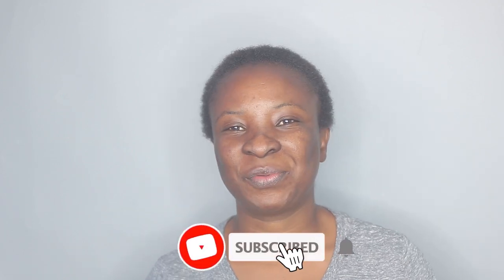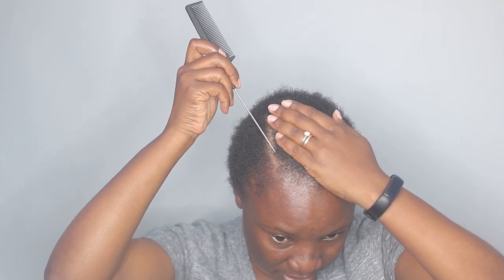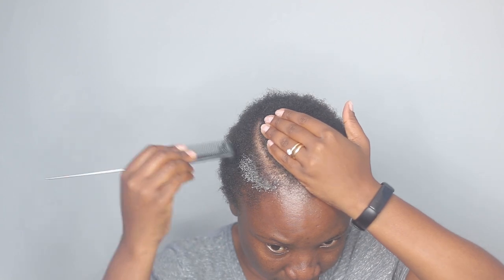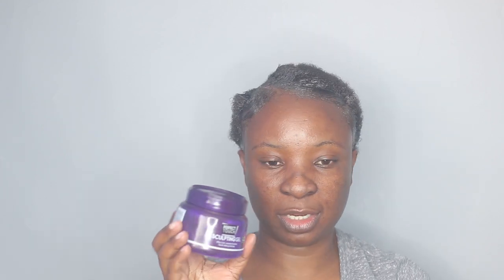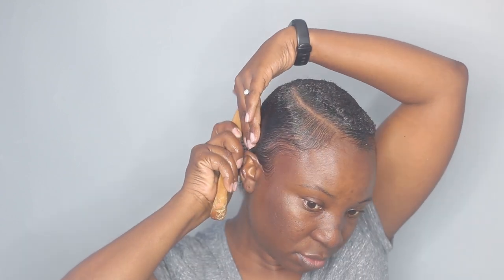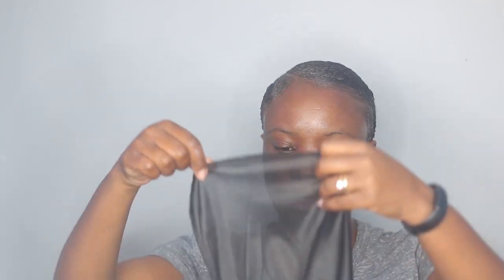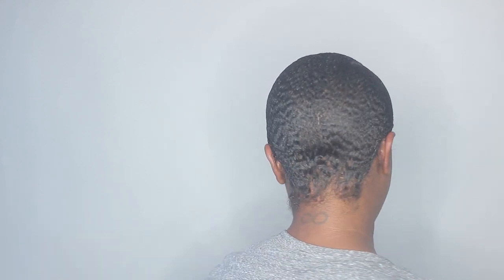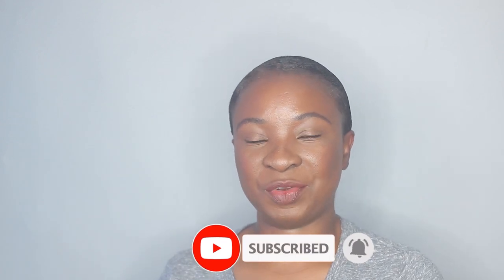Sleek Down Hairstyle for Shor Natural Hair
PRODUCTS USED:
-Mielle Rosemary Oil
-Isoplus Hairline and Edge Gel
-Perfet Touch Sculpting Gel

FILMING TOOLS:
Ringlight - Neewer